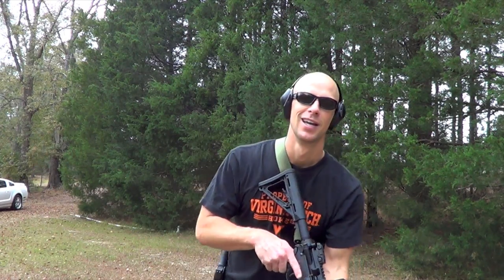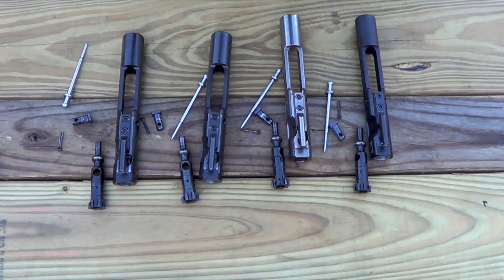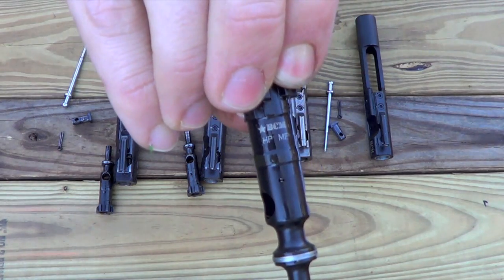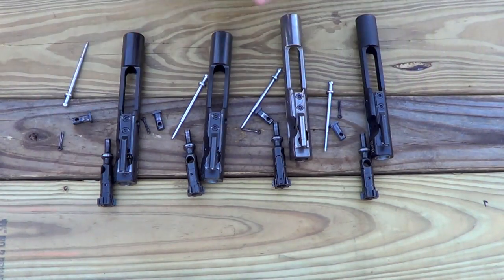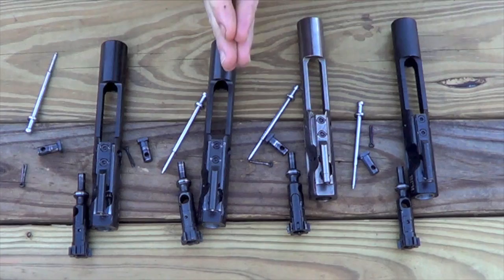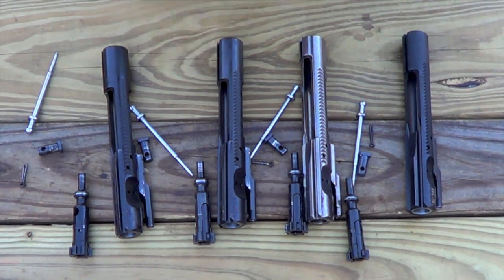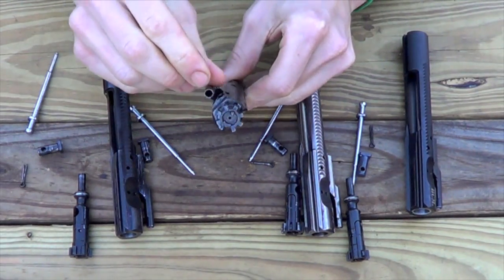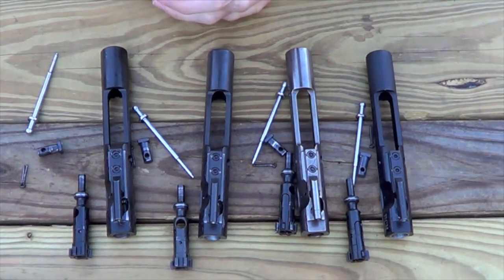AR-15 Bolt Carrier Group (BCG) Buyers Guide: Treatments, Materials, & Specs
There are two major components that will likely determine the performance of your AR-15: the barrel and the bolt carrier group.

In this video I go over the basics of the AR-15 Bolt Carrier Group: what the markings mean, what to look for, what makes a good one, what makes a bad one, and recommend a few brands that I've had good luck with over the years.